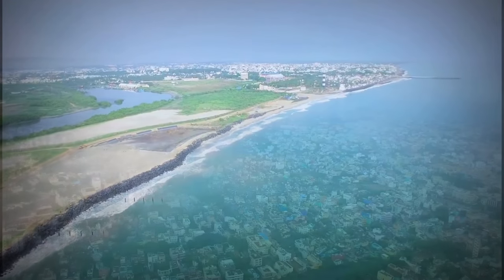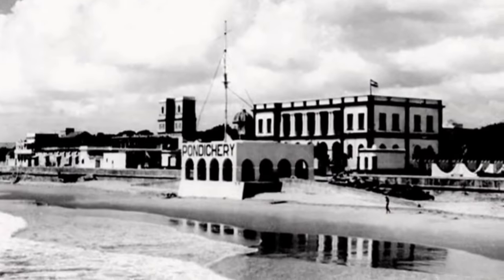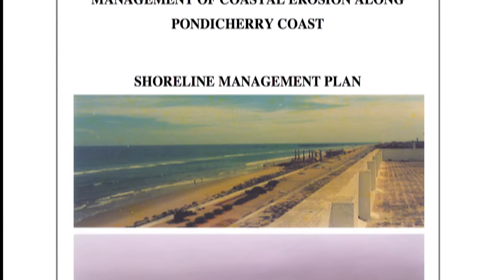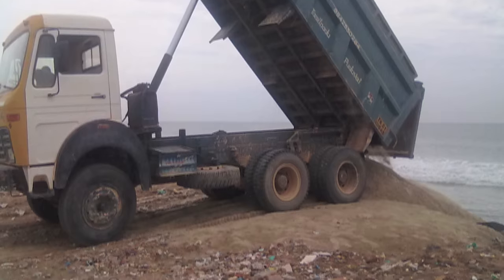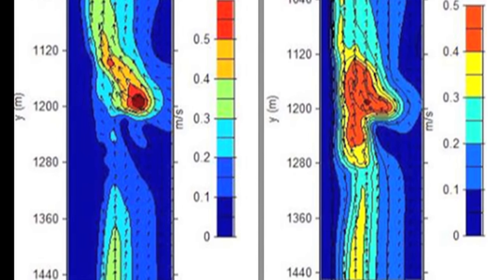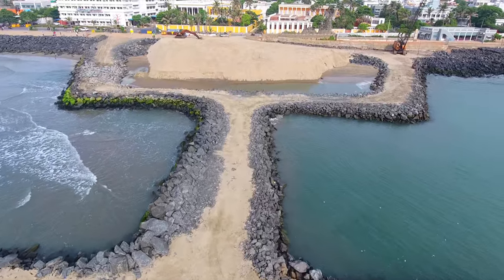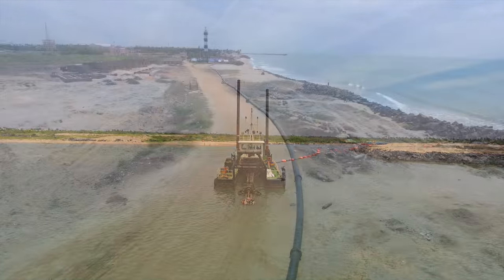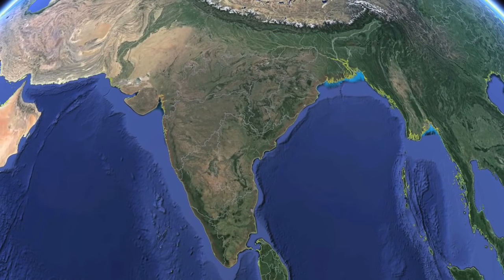Puducherry Beach Restoration Corporate Film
Puducherry Beach Restoration Corporate Film for Ministry of Earth Sciences, Government of India,
Editor - Sadatcharan (RJS Studio)
Co Director - Jalak,
Client : National Institute of Ocean Technology, Chennai, India.